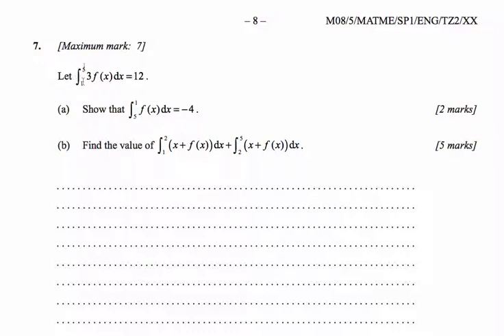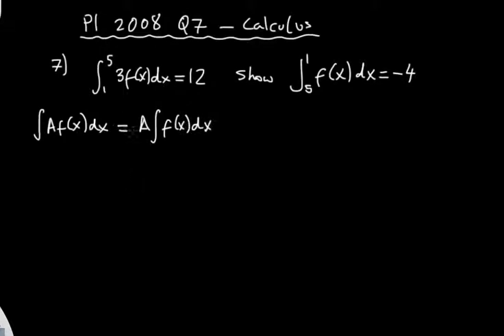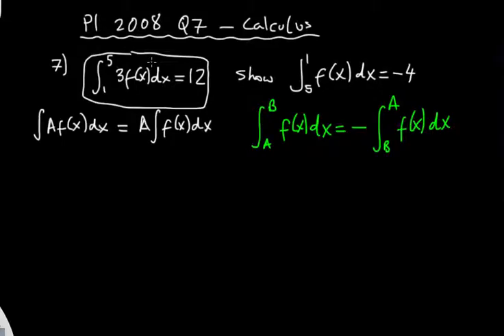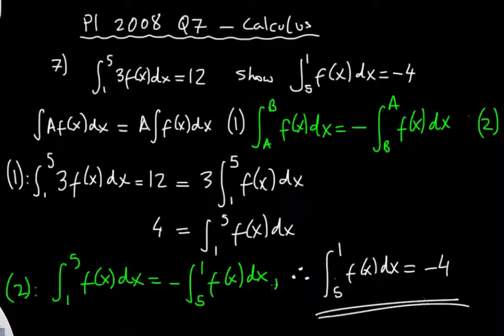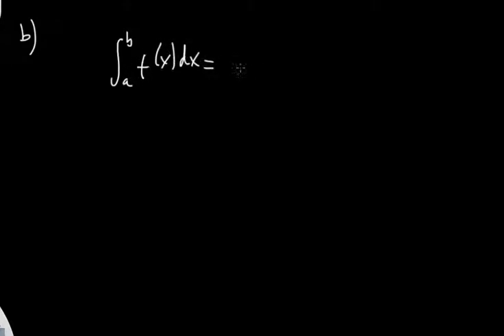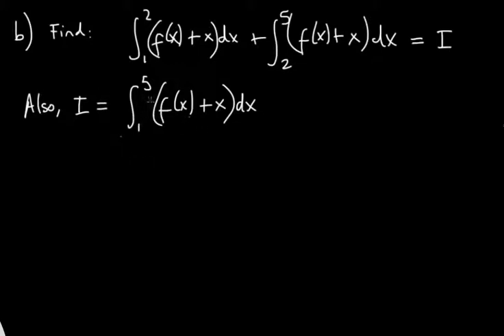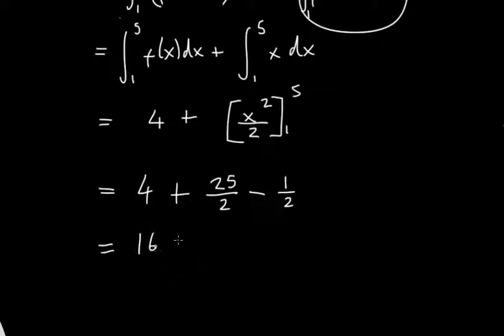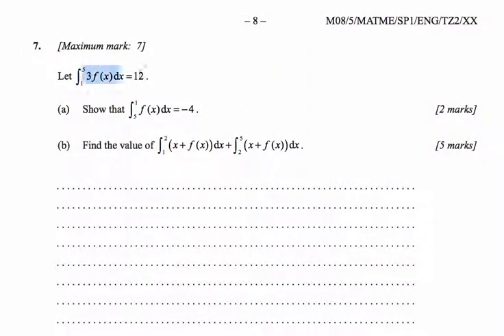IB STANDARD LEVEL 2008 Q7 P1 CALCULUS